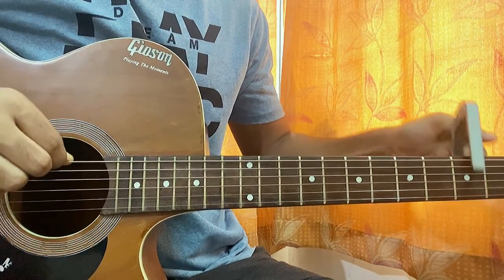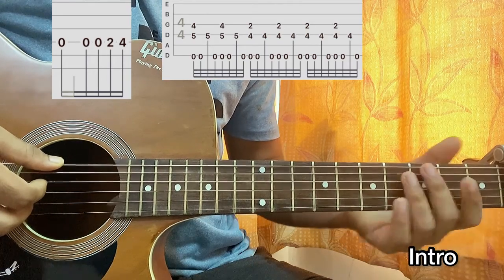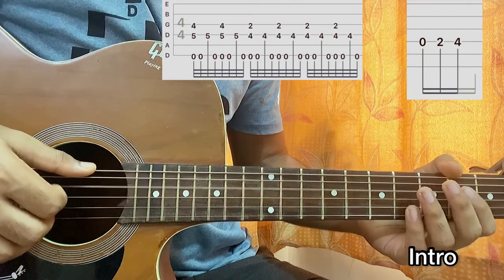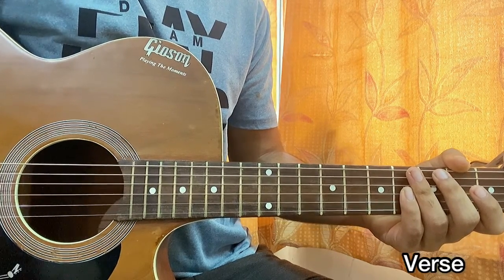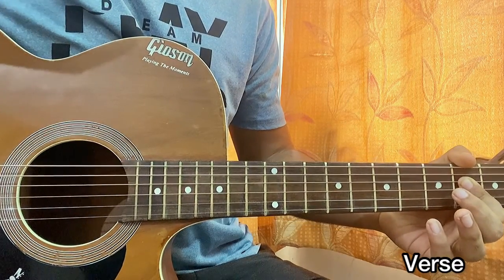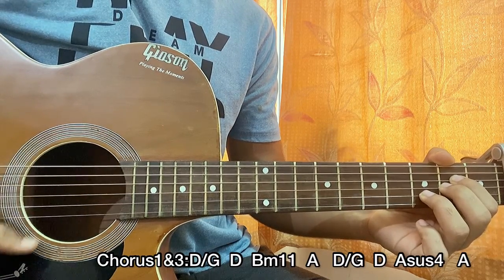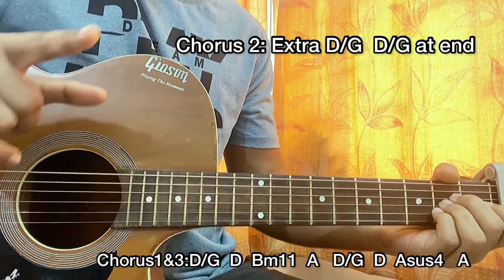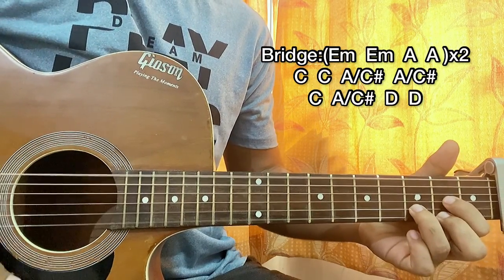Jason Mraz - I Won't Give Up // Guitar Tutorial,TABS, Lesson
I won't give up - Jason Mraz Easy Guitar Tutorial/Lesson.

In this video, I'm gonna show you to how to play "I won't give up" by Jason Mraz.

Peace Out:)